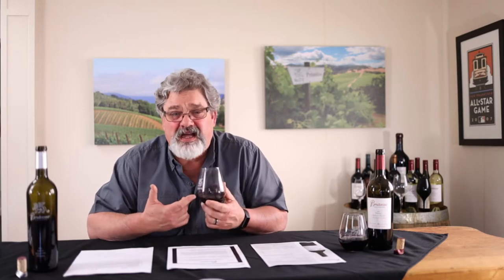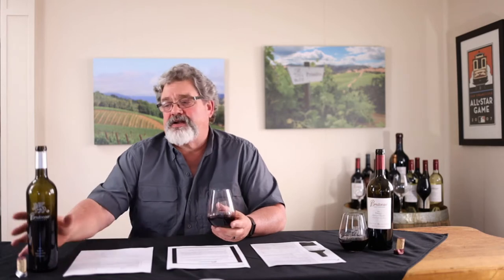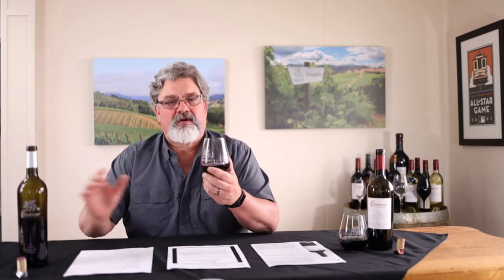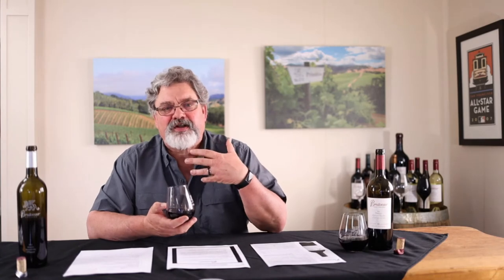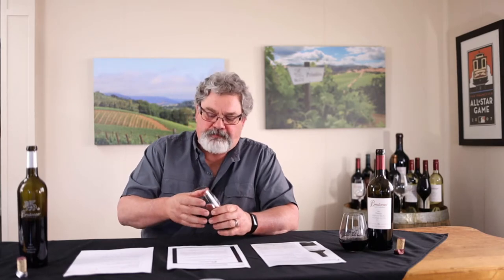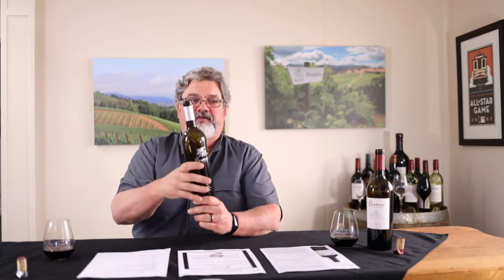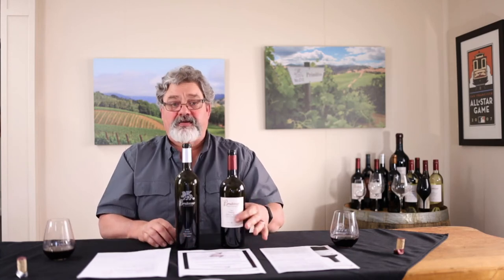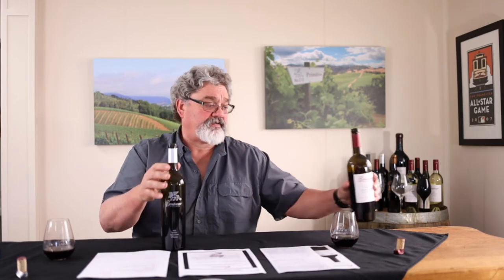Winemaker TIPs (Taste in Place) 2016 Torrent & 2013 Reserve Merlot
In this winemaker TIPs our winemaker, Hoss Milone, tastes our 2016 Torrent and our 2013 Brutocao Reserve Merlot.  He gives an update to what is going on at the winery now along with some wine making info and a Q & A from our live tasting. April 30th, 2020